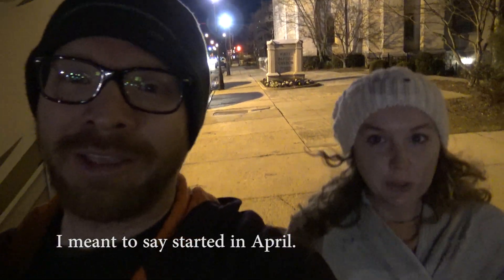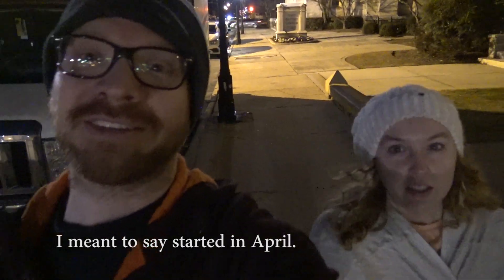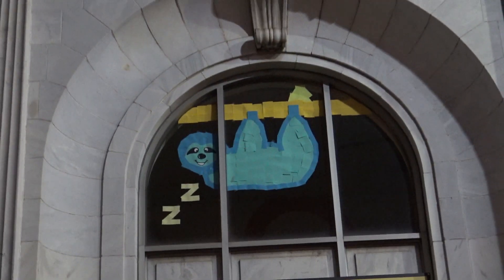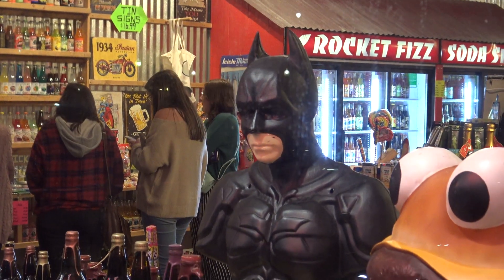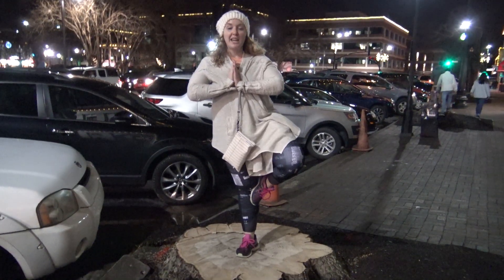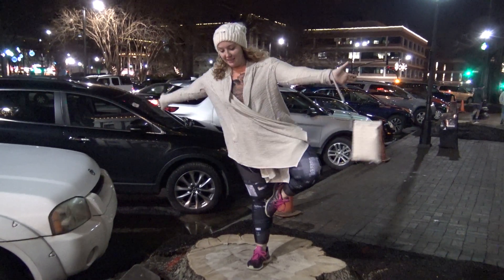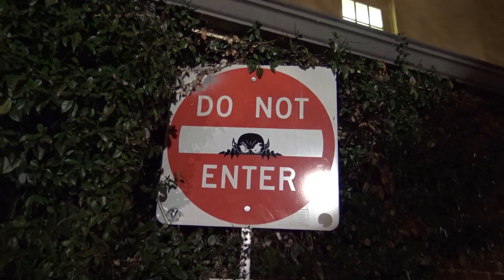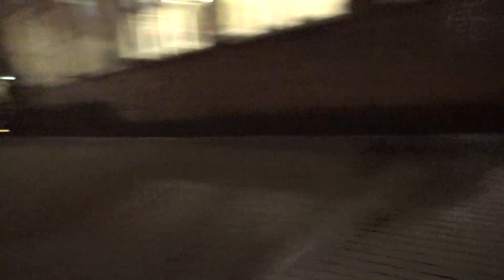Noosh! Explores - January First Friday at the Marietta Square (North Park Gallery)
Paige and I go down to the Marietta Square to check out whats going happening on a Friday night in January. The cold can't keep us away! A lot of our favorite spots are closed for the evening but North Park Gallery is open. Check out their website for more information on any of the art you see in the gallery!